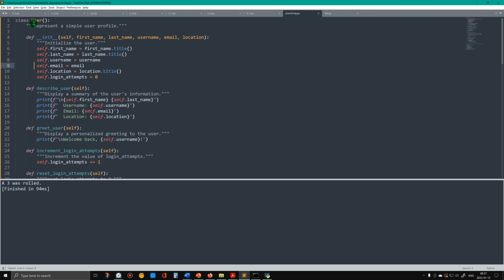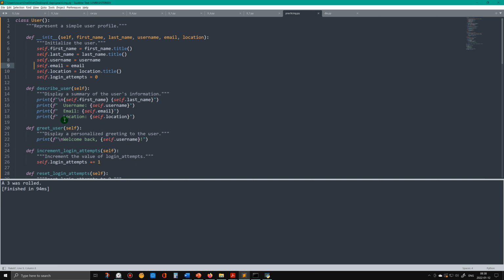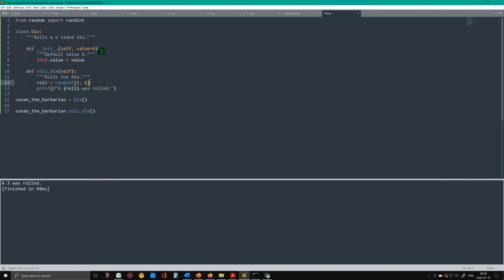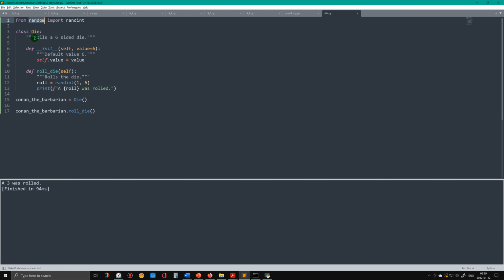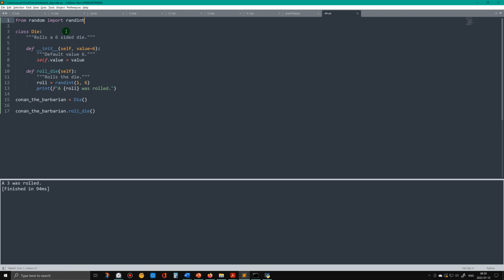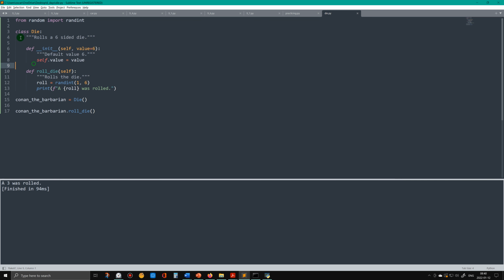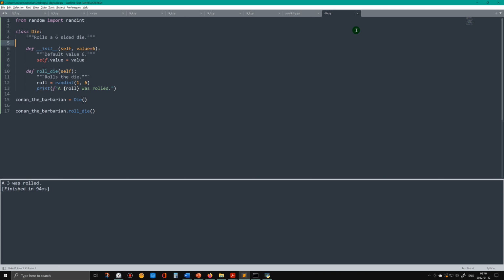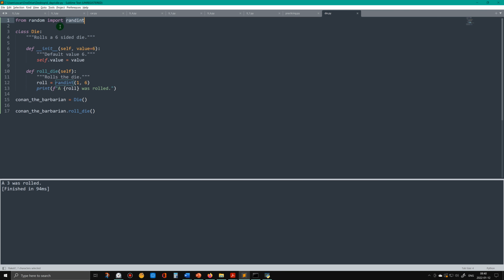Python modules disseminating classes by saving them in modules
When my code consists of too many classes, I can disseminate the classes by rolling the ones that have the same subject matter into new files. The new files are called modules. Modules (the new file) contain classes of the same subject matter. Then, when I make a brand new program, all I need to do is import the module and call the classes/methods/functions within that module that I need. This makes for easier to read, slimmer code. One can also then share specific modules, with other programmers, who can then call functions from modules for their own independent problems.